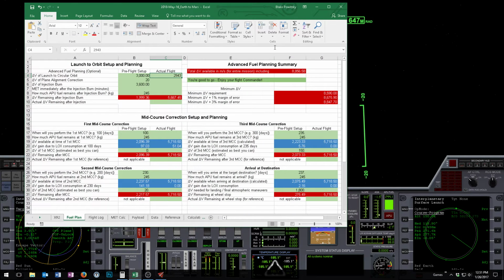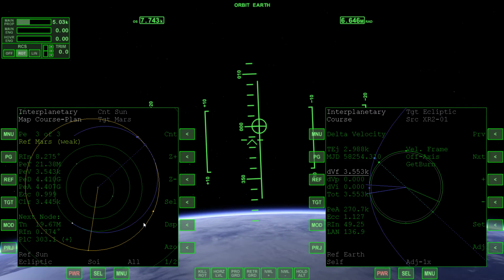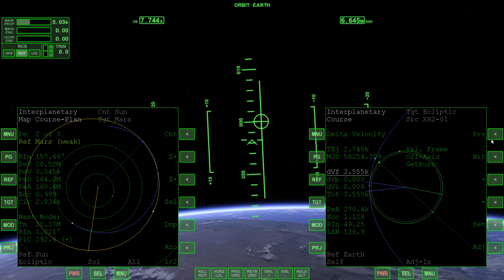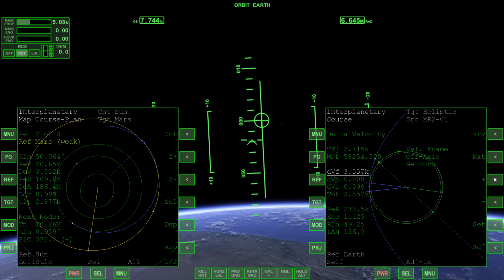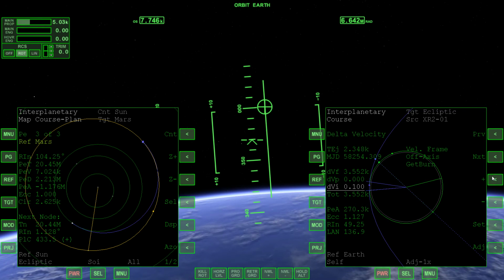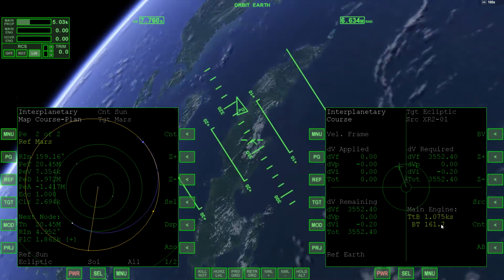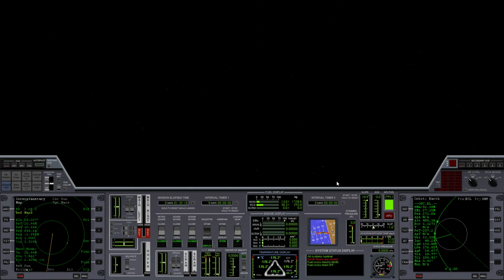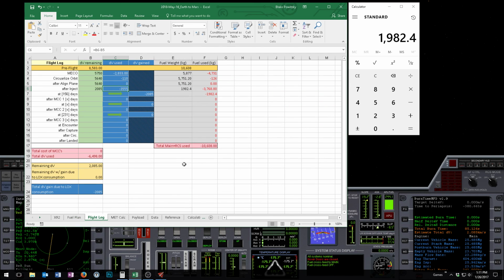[Part 3] Earth to Mars: Trans-Mars Injection (ORBITER 2016)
Time for the injection burn to Mars!! Join me as we fine tune our plan to Mars and leave the Earth behind. *Links to music, addons, etc. below.

^^Join the discussion on my website.^^
Exclusive content for members coming soon!